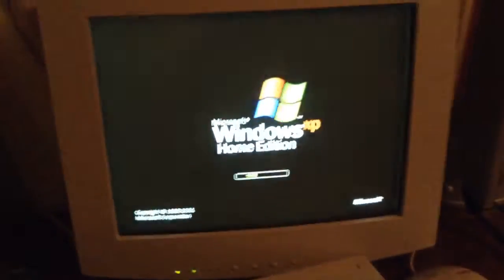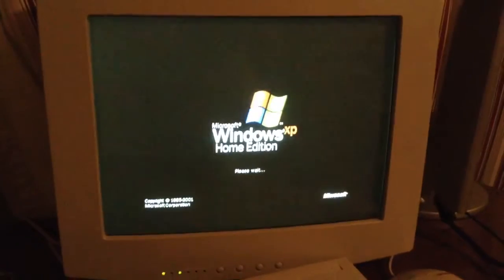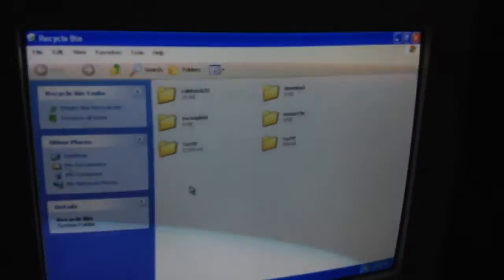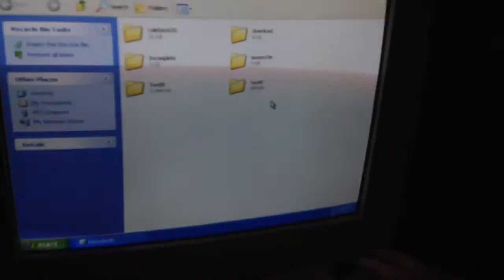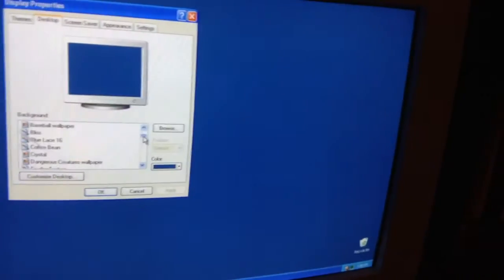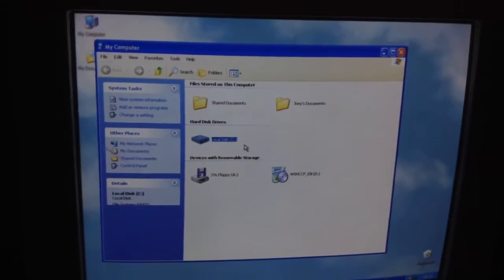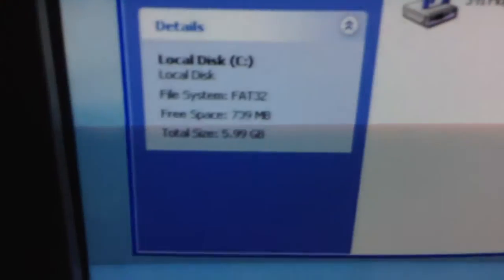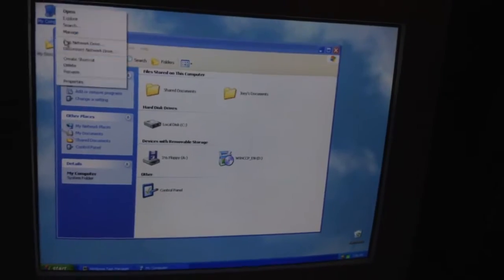Dimension L500r overview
So I just got this computer to run stably again and put XP on it as per usual.

Dell Dimension L500r
Intel Pentium III 500E MHz
64MB (256MB Soon)
Intel 810E Video
Maxtor 6GB
Windows XP Home Edition SP0 (SP3 soon)